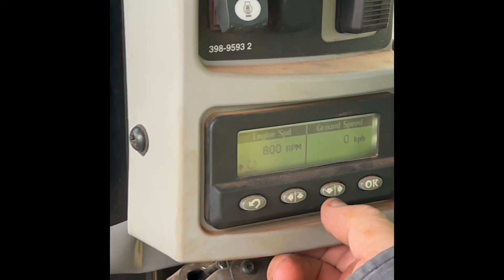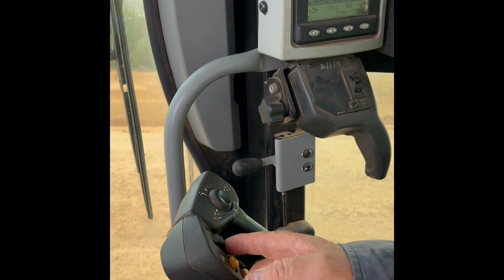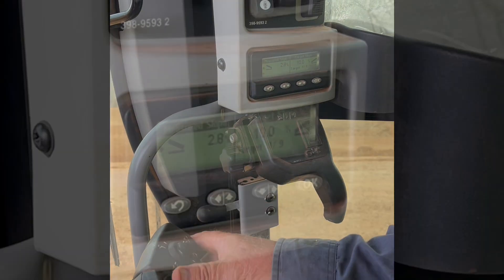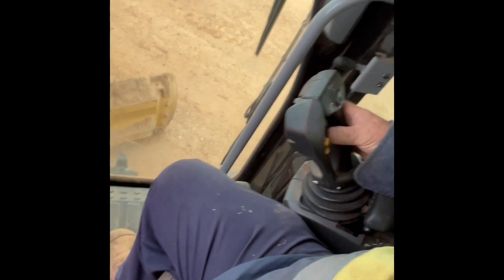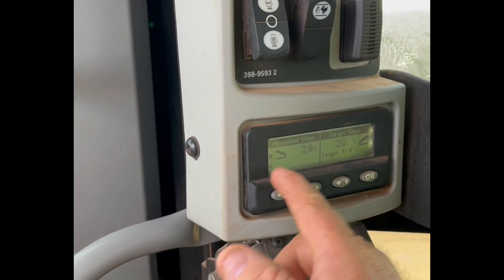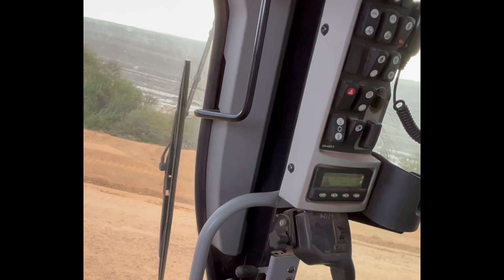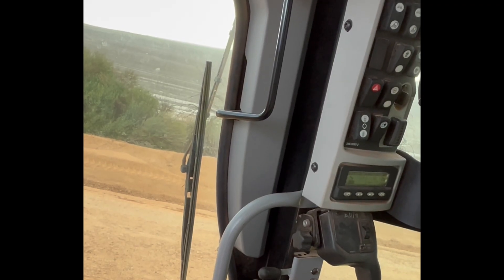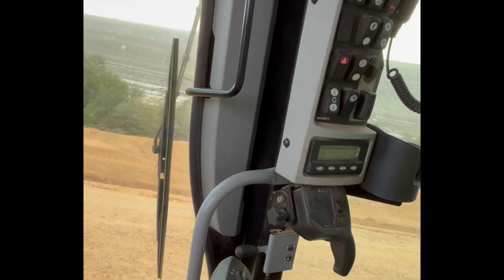Unsealed Roads Training WA Shire of Mingenew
Small Council, Big Results: Shire of Mingenew WA Road Maintenance Success Story.

It’s not every day you see a small council like Shire of Mingenew delivering results that rival some of the largest operations in the country. What sets them apart? A proactive approach to innovation, training, and collaboration.

Road maintenance in challenging conditions requires creativity, skill, and teamwork. The Mingenew council team demonstrated all of this and more, achieving some of the highest standards of grading and resheeting I’ve seen over the last decade.

Here are some standout achievements:

✅Using electronic grade control for resheeting, a rare and highly effective practice that has elevated their standards.

✅Fine-tuning rolling patterns: strategically placing the roller behind the water truck to ensure better water infiltration for the initial mixing and following the grader on the spreading for improved results.

✅Trialing the use of a drop-bar instead of the fan for the initial watering, improving water efficiency while boosting improved production.

✅Recording daily video footage of the resheeting trails to analyse and refine techniques with the crew, leading to small but impactful improvements each day.

Congratulations to the Mingenew team for leading by example and setting a new benchmark in road maintenance! It’s incredible to see what can be achieved with the right mindset and support.